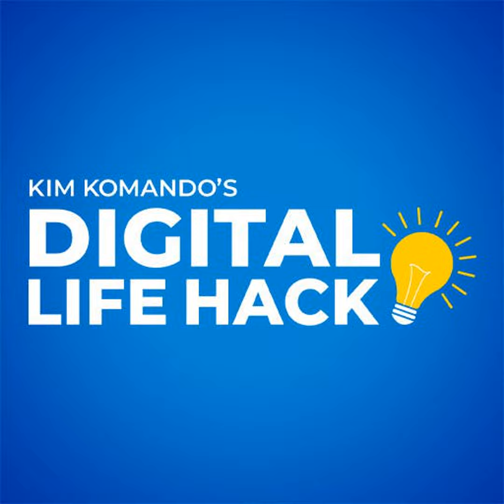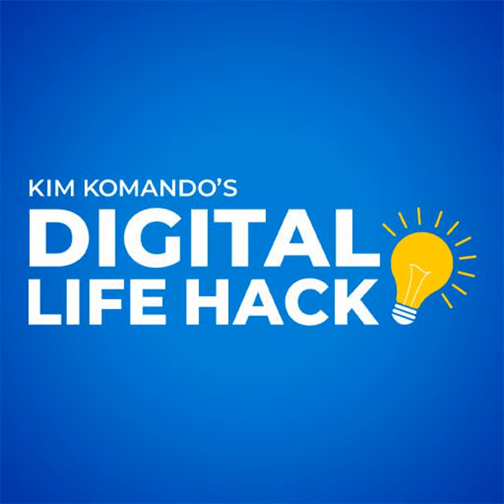5 signs your phone is tapped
Did a hacker take over your phone from afar? Here's how to find out, in 60 seconds.